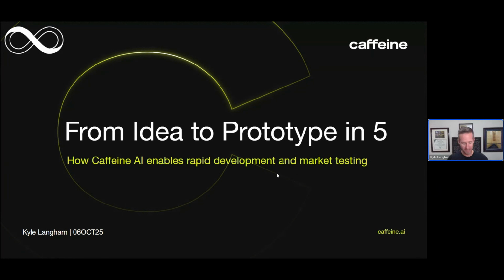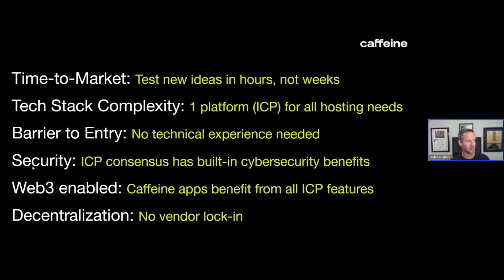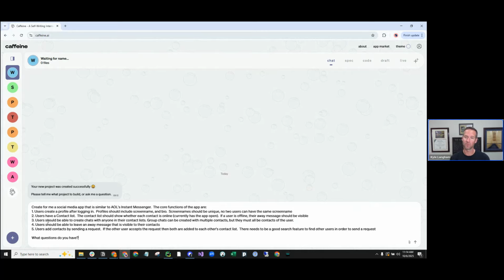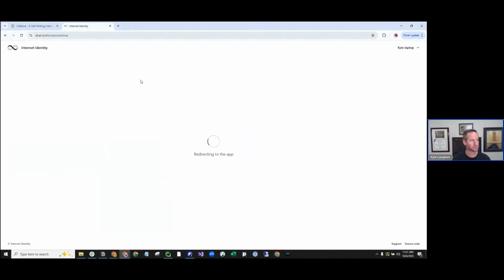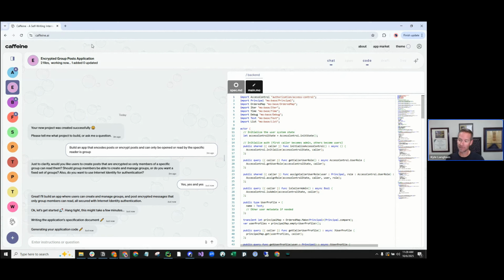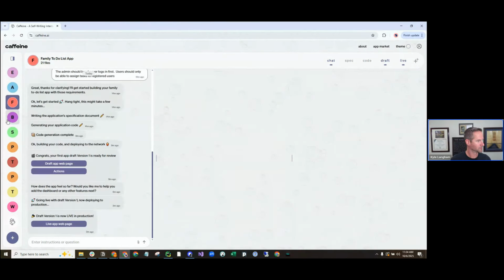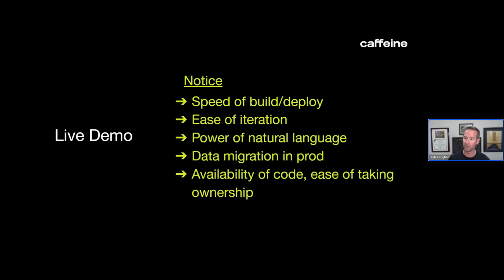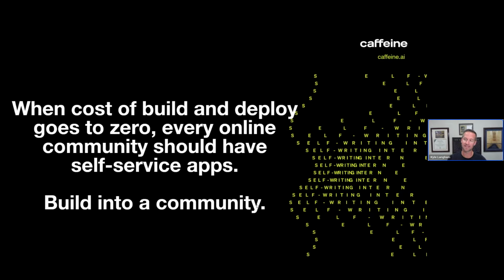Unlimited Utility for Bitcoin: Introduction to Caffeine.ai - ICP Bitcoin DeFi Bootcamp